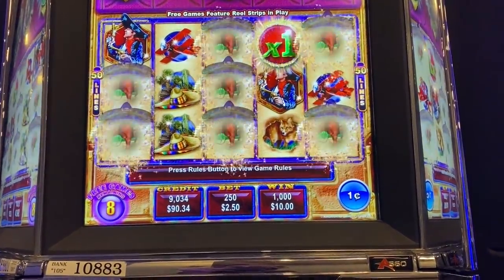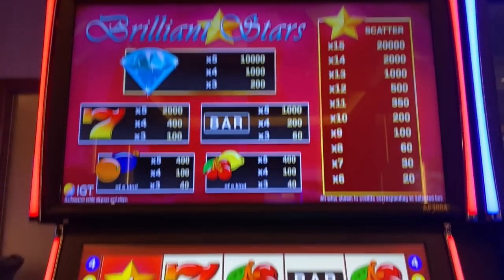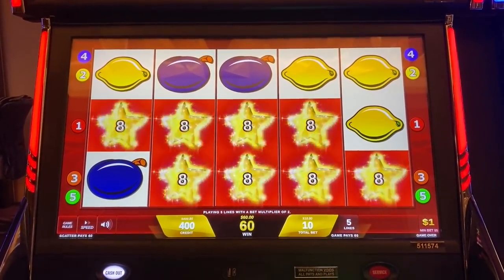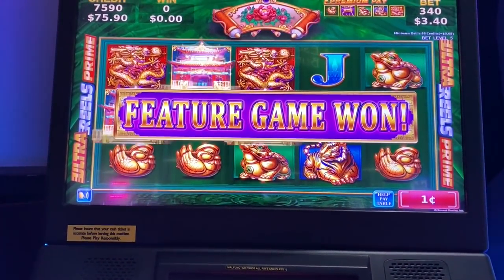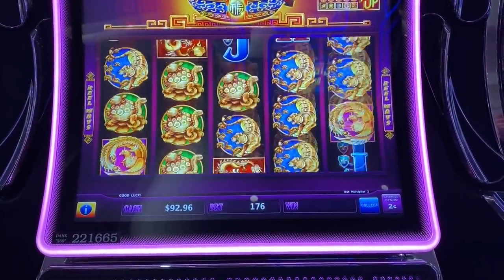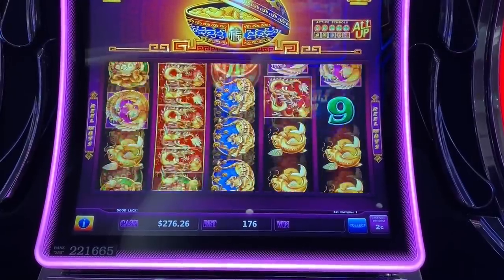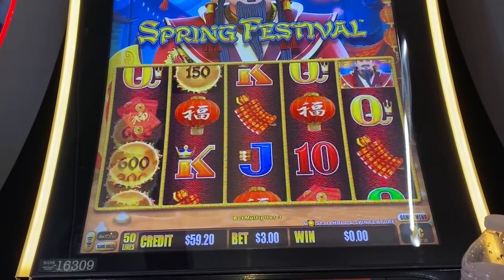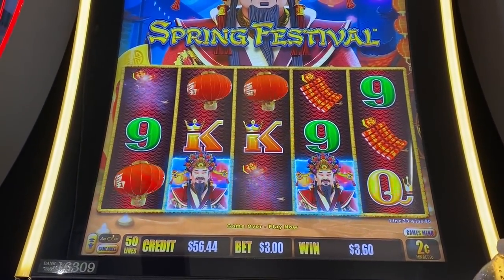BRILLIANT STARS ⭐ What the heck is this slot? I've never seen it!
This might be the first ever video of this weird high limit slot machine.  Let me know what you think!